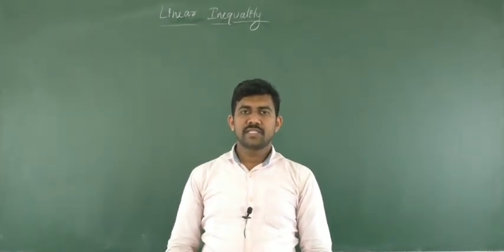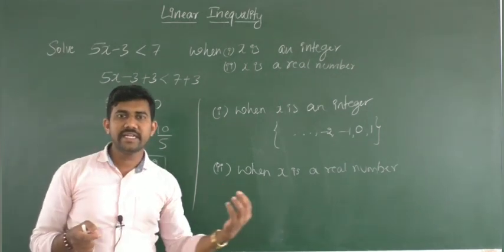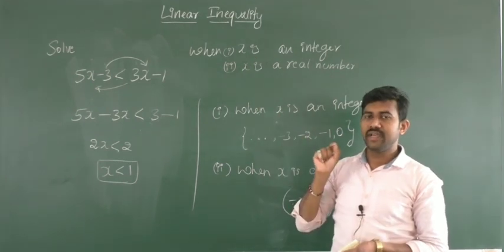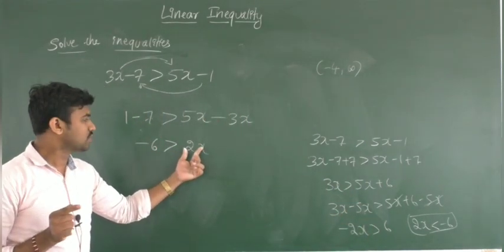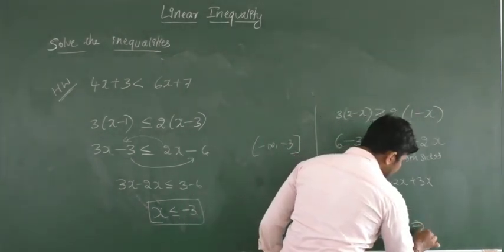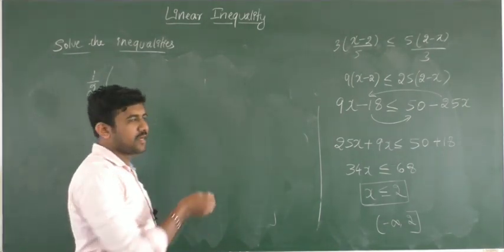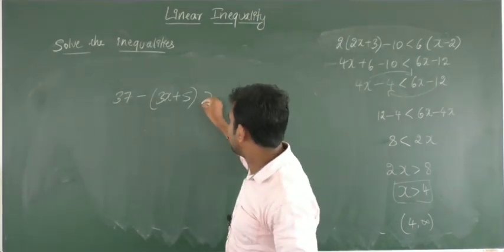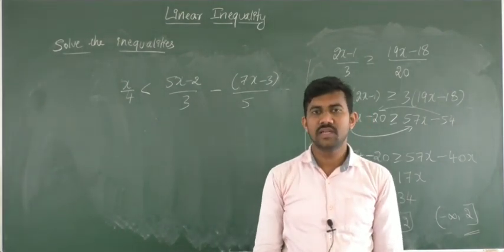Mathematics part 61- Linear Inequalities (lect2)